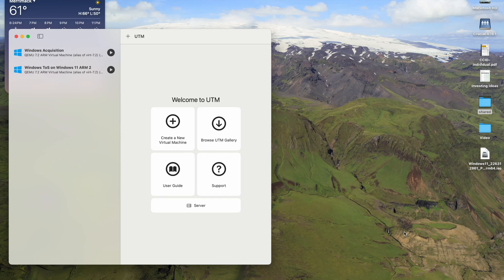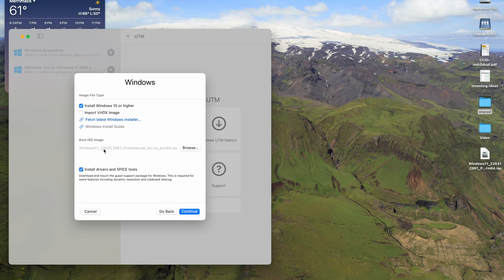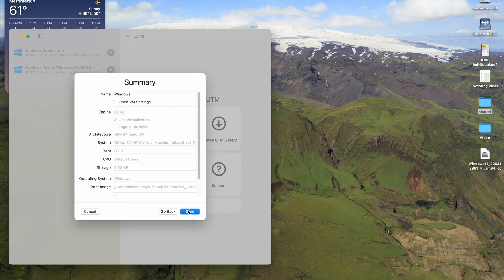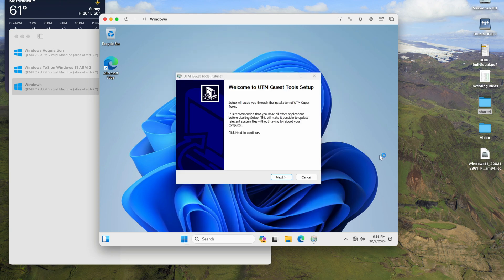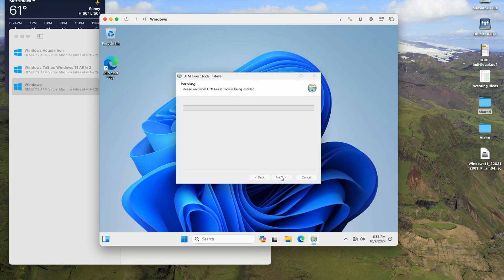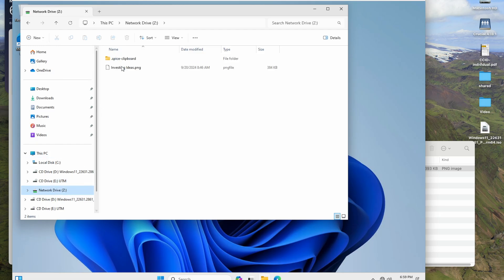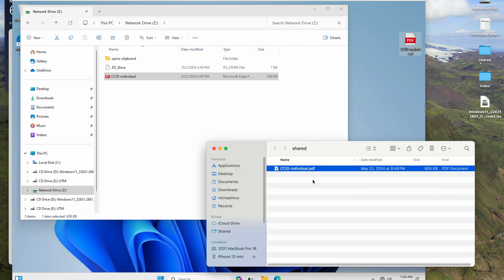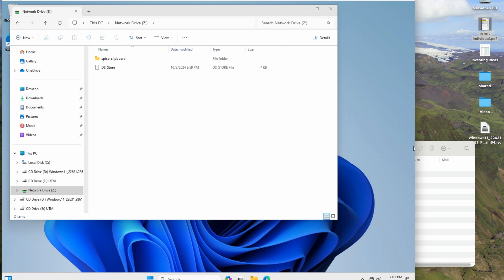Setting up a file share between macOS and UTM Windows Virtual Machines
This is for a question from Reddit. It shows setting up a Windows 11 ARM Virtual Machine on Apple Silicon macOS along with the directory to share files between the host and guest operating systems.